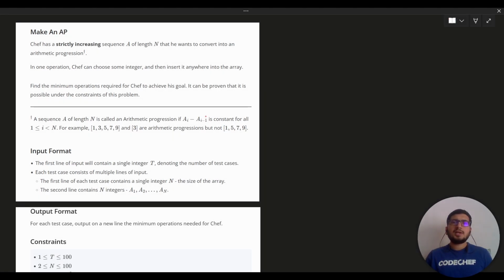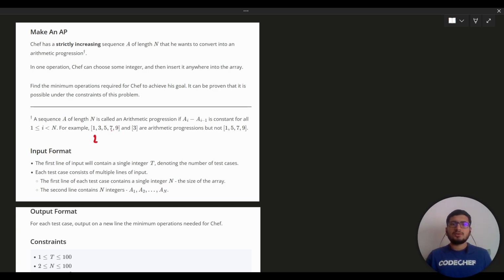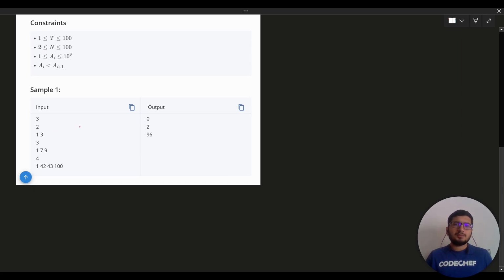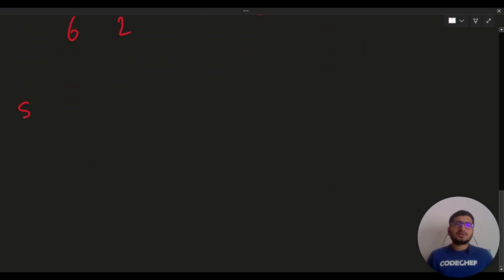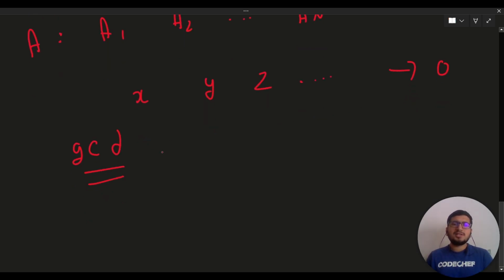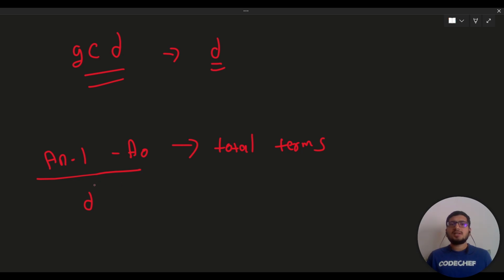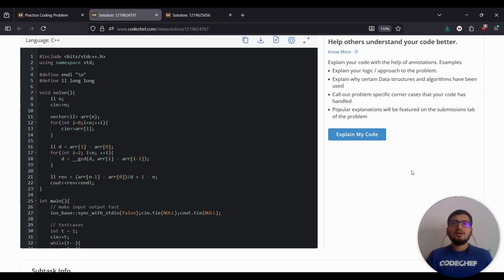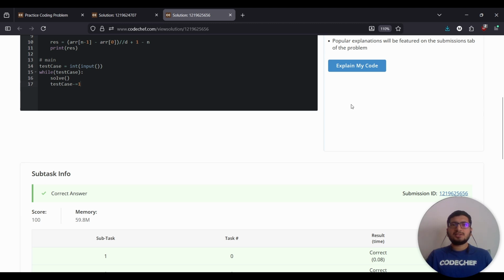Make An AP | MAKEAP7 | Starter 217 | CodeChef Official Solution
Construct or validate an arithmetic progression using difference constraints and simple math logic. A nice constructive and pattern-based problem from Starter 217.